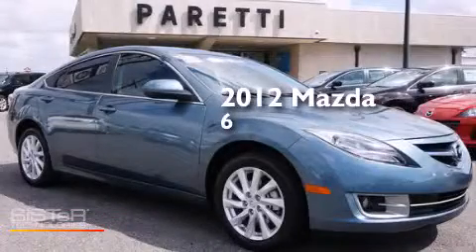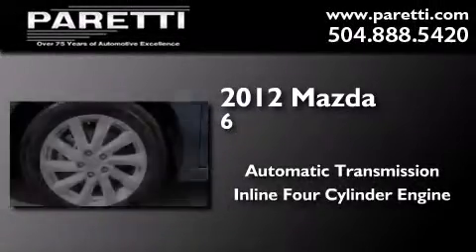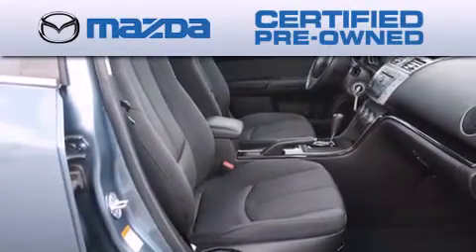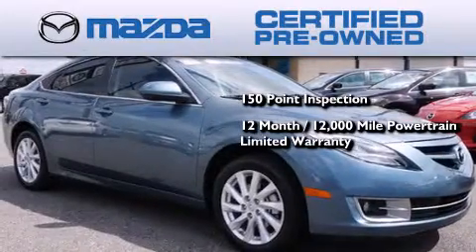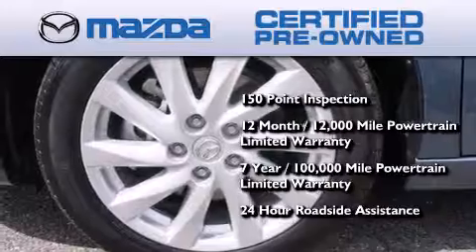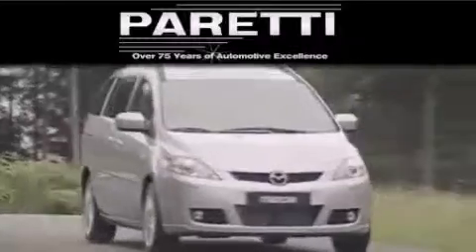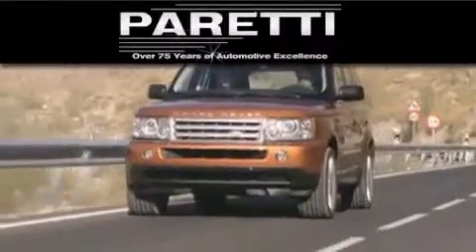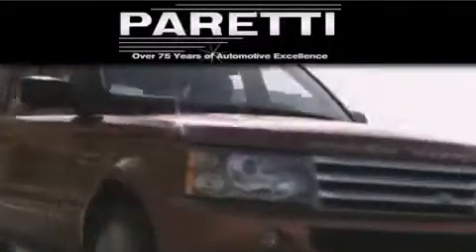Certified 2012 Mazda Mazda6 Slidell LA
We've been honored to serve the Metairie LA area , we promise that your experience at our dealership will exceed your expectations ! Year : 2012 Make : Mazda Model : Mazda6 Engine : 2.5L 4Cyl Trans . Metairie , LA 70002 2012 Mazda Mazda6 Metairie LA